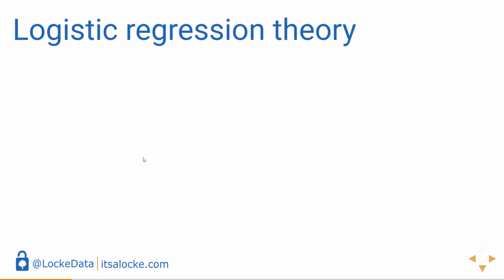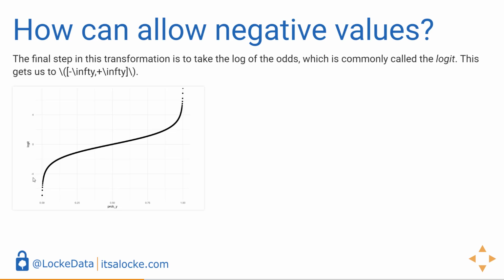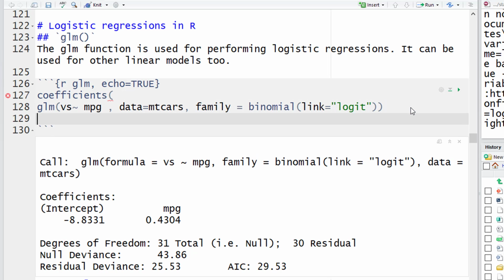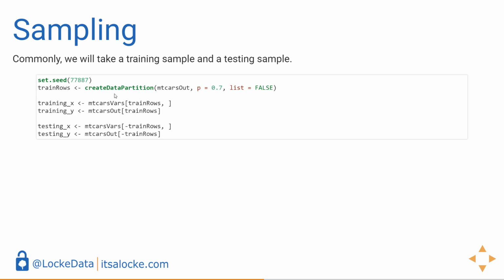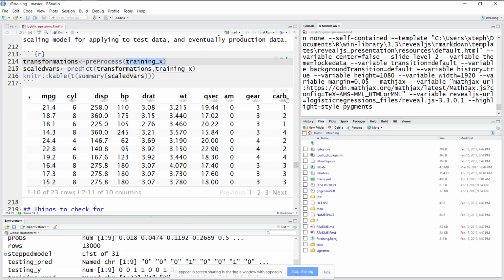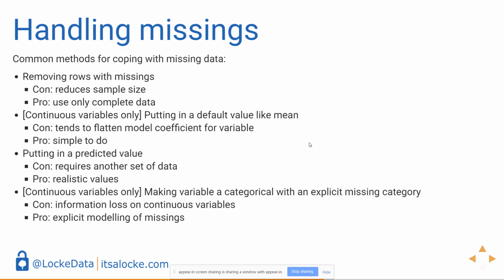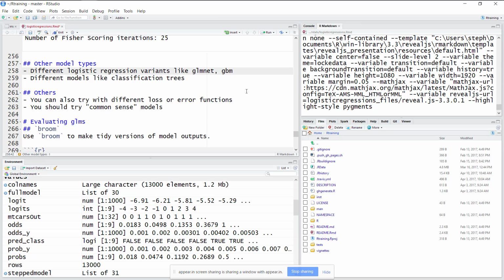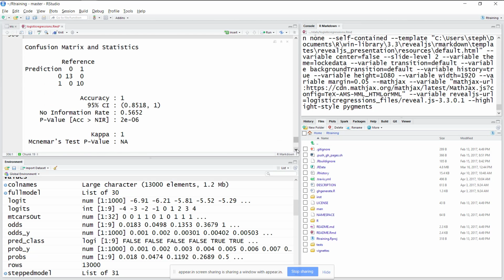Logistic Regressions in R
An overview of building logistic regression models in R, including some of the things you need to think about when feature engineering, sampling, building models, and evaluating models.